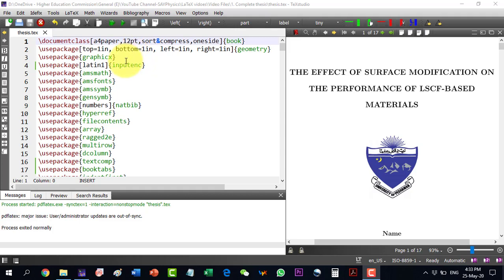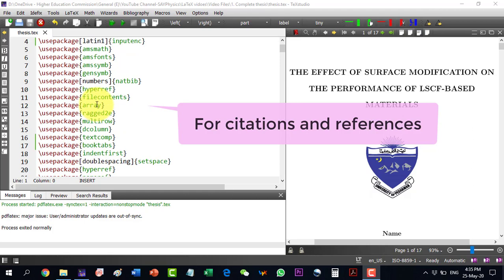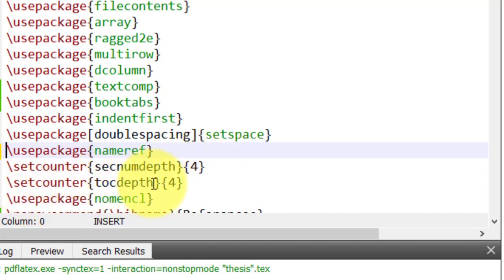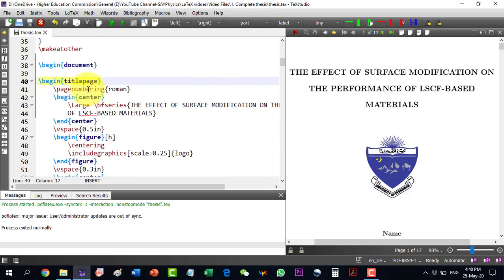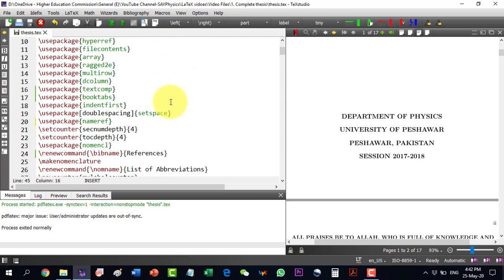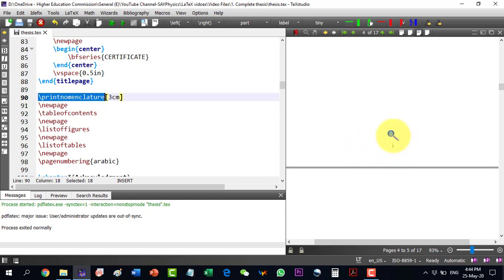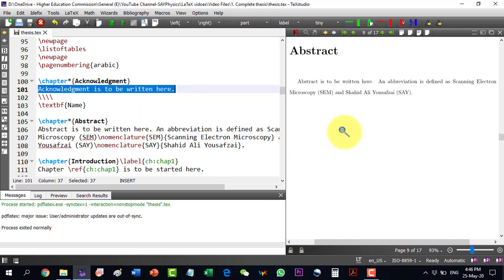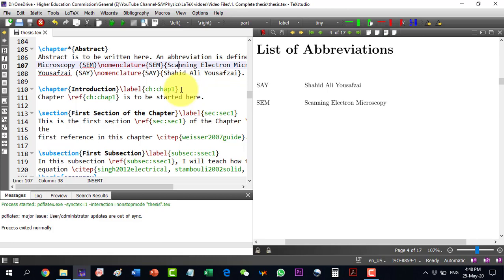How to write thesis in LaTeX P1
0:00 How to write thesis in latex
4:54 Title pages of thesis in latex
8:00 List of abbreviations, figures and tables in thesis
9:18 Chapters in thesis

thesis. thesis in latex, writing thesis in latex, thesis compilation in latex, whole thesis in latex
How to write complete thesis in LaTeX